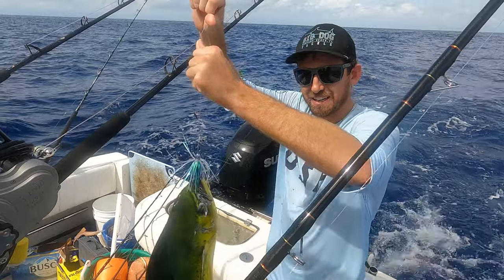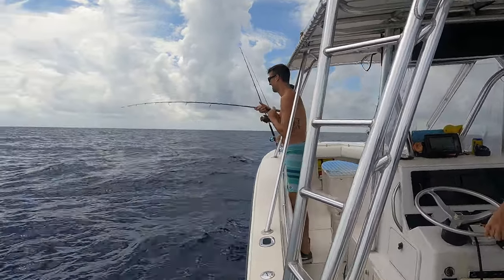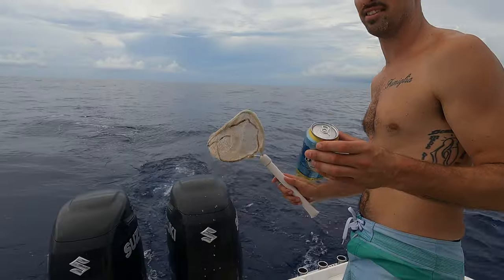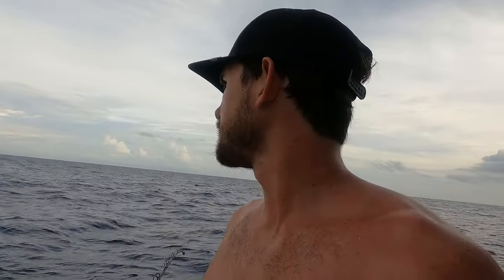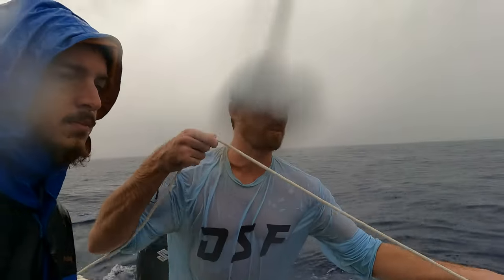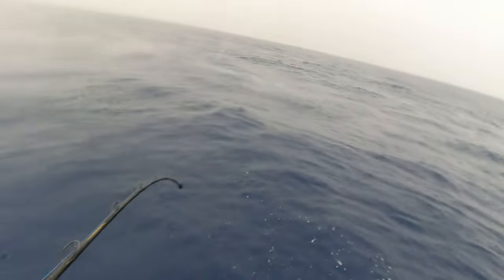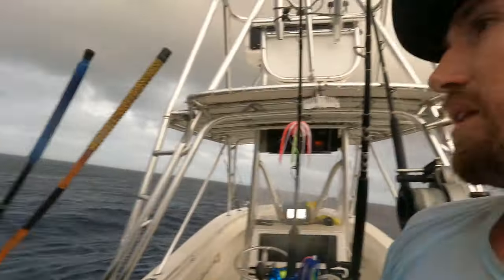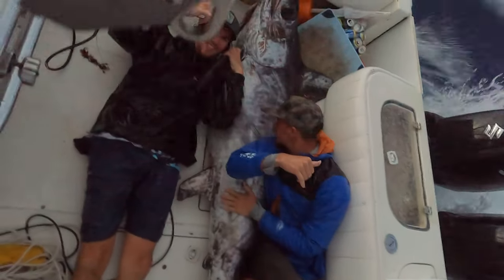400lb Monster Swordfish in a Storm! | Pompano Beach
The Reel Floridian Fishing Team goes on a Sword-fishing mission. The bite is starting to get hot for these beasts so we made the 25 mile run out of Hillsboro Inlet to test our luck. Five minuets before were were going to pull in our line the rod gets tight. As storms start brewing in the distance we fight this fish for 2-3 hours through the cold rain and wind. Well worth it at the end when we drag this 400lb monster Swordfish into the boat. One of the biggest fish I've ever seen... Enjoy the show!